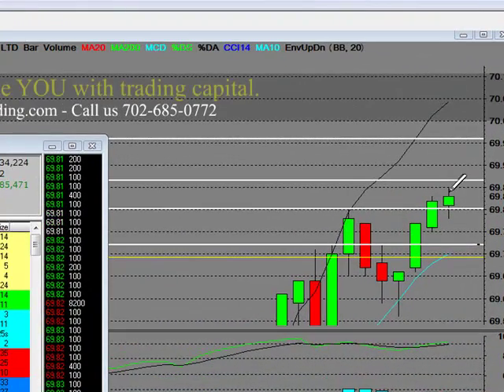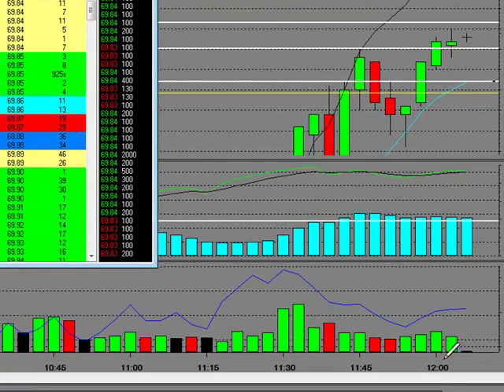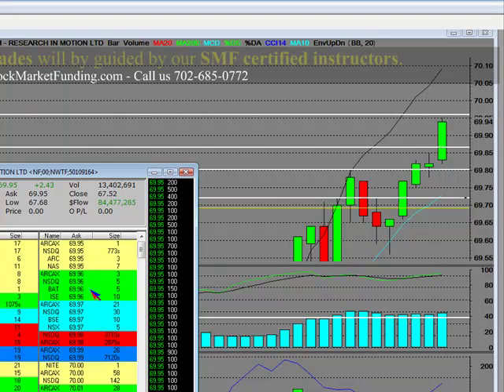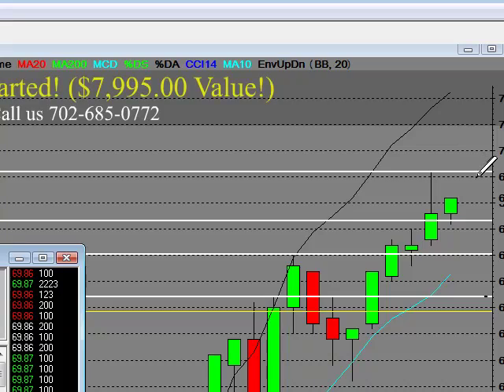Stock Trading Intraday Short Selling Video RIMM Research in Motion 3 Min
Intraday Short Selling Video RIMM Research in Motion 3 Min. Live stock market trading video on short selling Research in Motion. After Earnings Trading Intraday Short Selling Video RIMM Research in Motion 3 Min Chart Trading Tutorial Video.